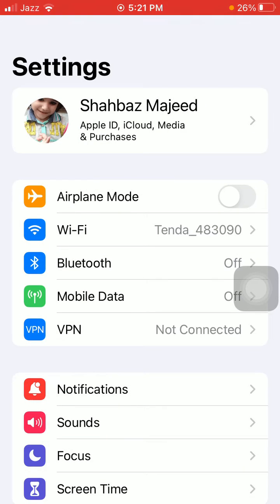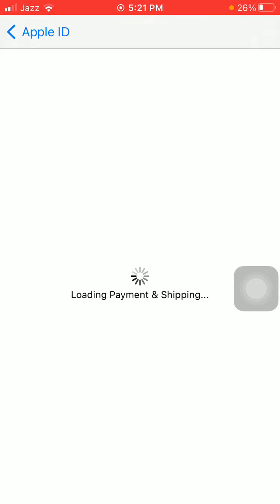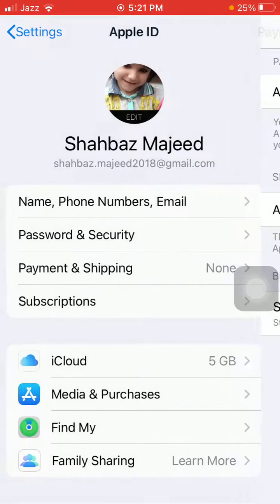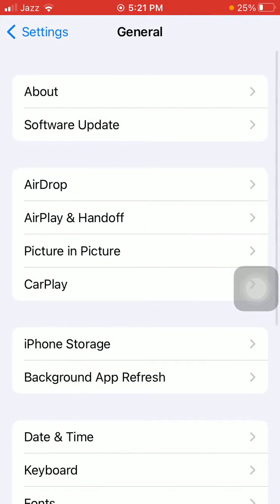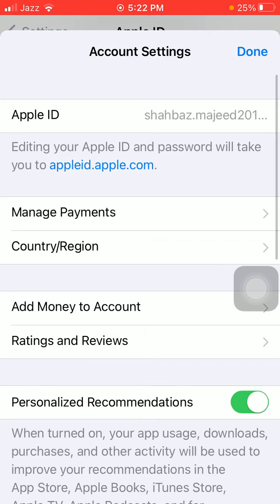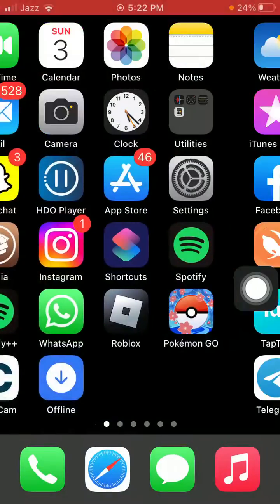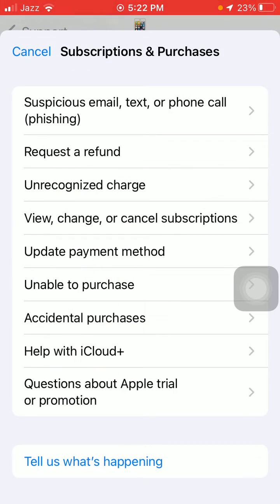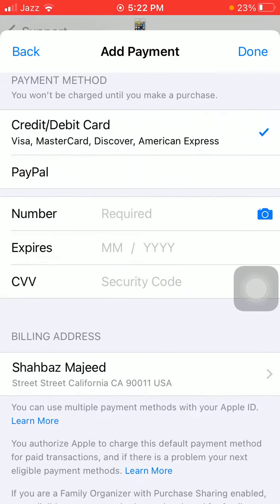how to fix your payment method was declined on iOS devices your payment method was declined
How To Fix Your Payment Method Was Declined Error on iPhone
Fix payment issues like declined transactions
How to fix your payment method was declined apple id
why is apple declining my card when i have money
apple payment method declined fix
How to fix your payment method was declined chase
your payment method was declined apple
there is an issue with your payment method update your payment information
your payment method was declined update it or add a new payment method and try again
your payment method is not valid in this store